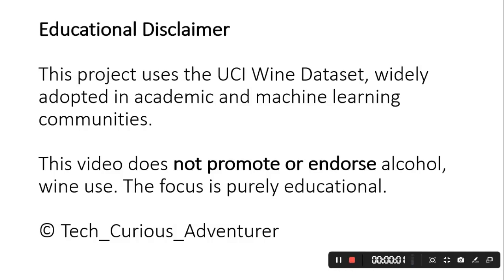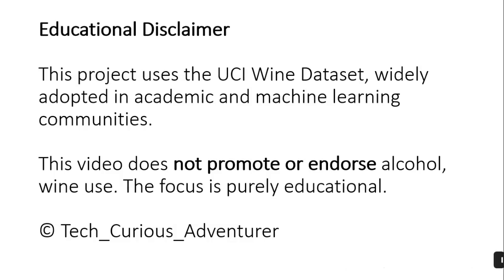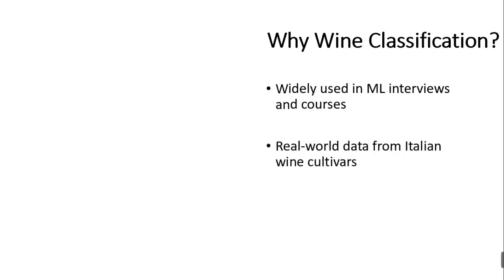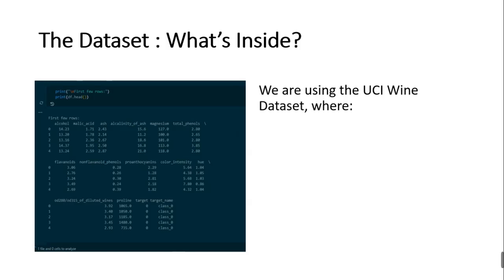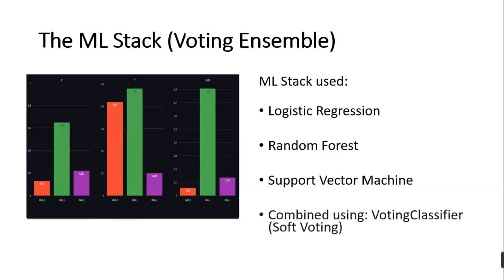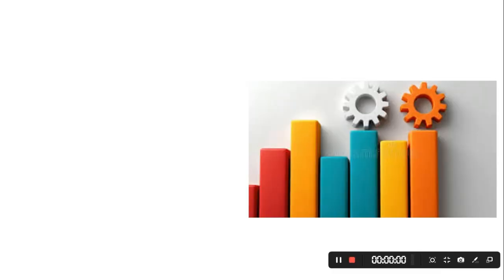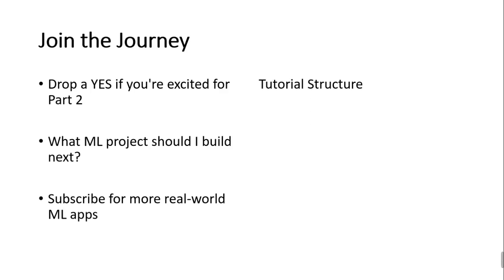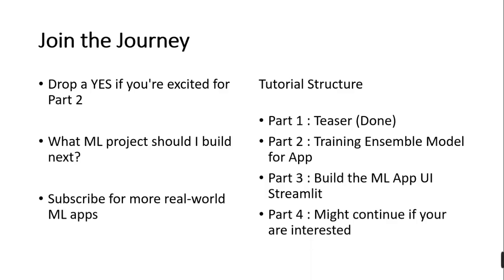Wine Classifier ML App (Part 1) | Predicting Wine Type with Real Data + Streamlit UI Teaser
Welcome to Part 1 of the Wine Classifier Series, where machine learning meets real-world data!

In this video:

We introduce a real ML project using the famous UCI Wine Dataset 🍷

You’ll see how I built a Streamlit app that predicts wine type based on 13 chemical features

Learn about the ensemble of Logistic Regression, Random Forest, and SVM with Soft Voting

Get a glimpse of model confidence, transparency, and what’s coming in future episodes

🧠 This isn’t just about accuracy, it’s about making machine learning understandable and interactive.

⏱️ I speak slowly to help beginners absorb the concepts, perfect if you're learning!

📅 Upcoming Episodes (Released 1–2 per week):

Part 2: Training Ensemble Model for App

Part 3: Build the ML App UI Streamlit

Part 4: Might continue if you are interested

📢 Drop a “YES” in the comments if you're excited for Part 2 or want a deep dive on any specific topic.